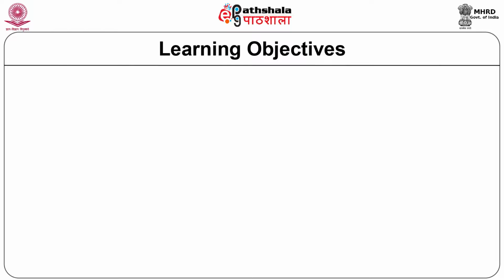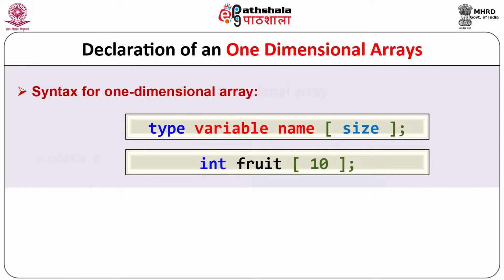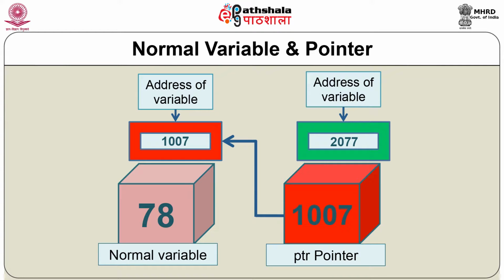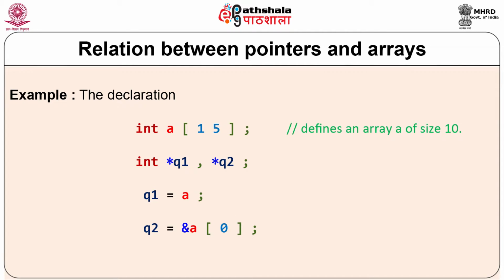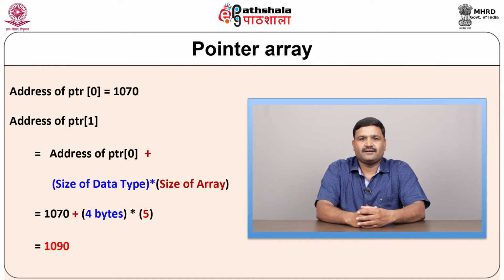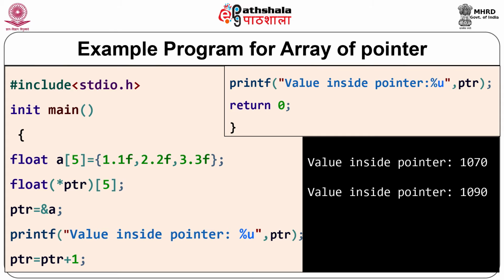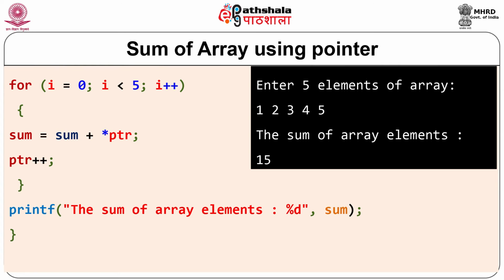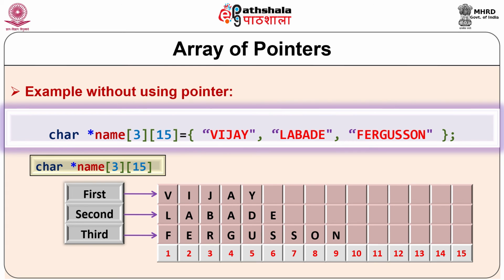p6m09 self learning